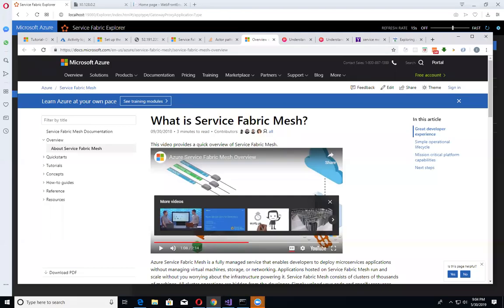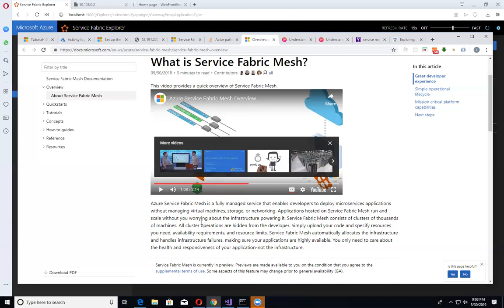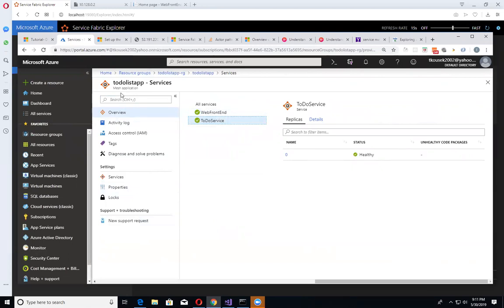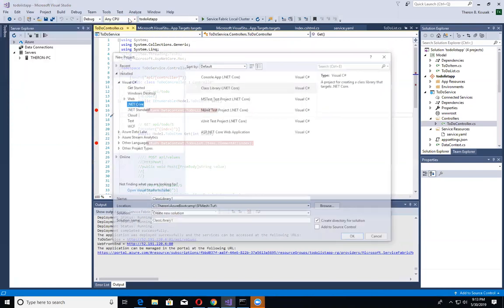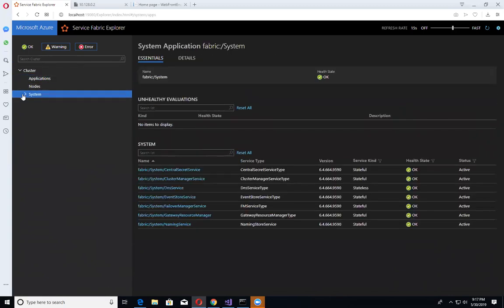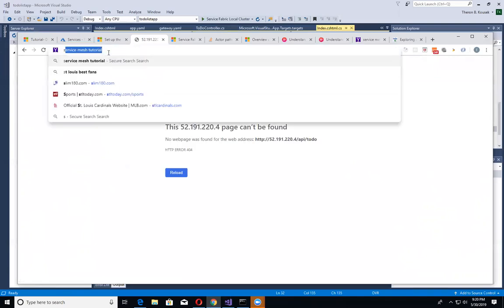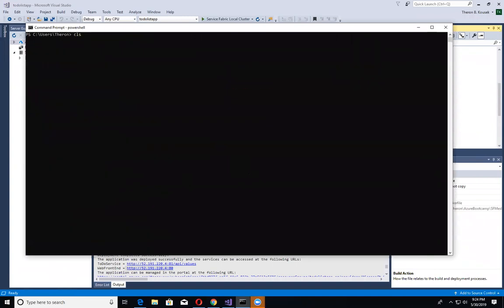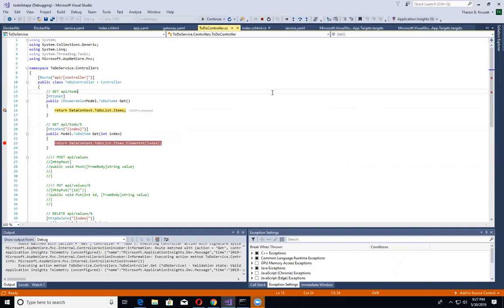Azure Service Fabric Mesh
I don't claim to be an expert in this. I was just playing around and doing some exploring.